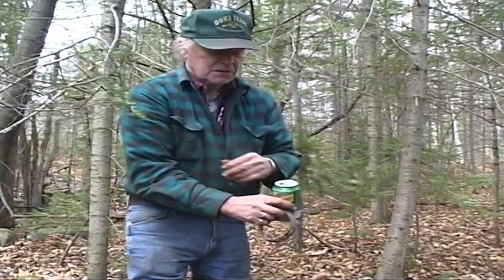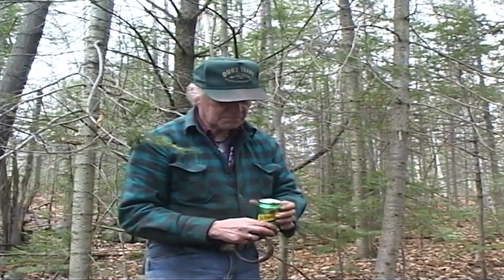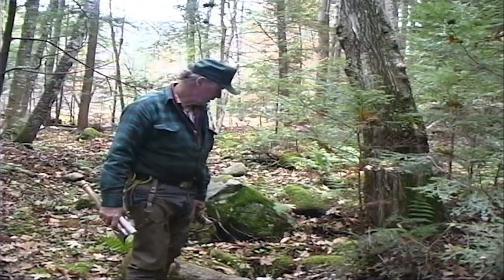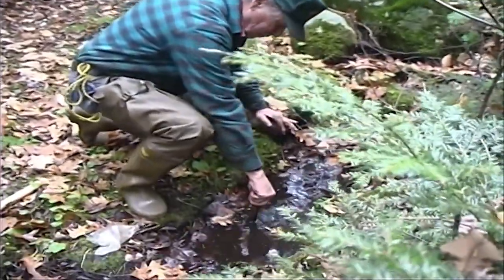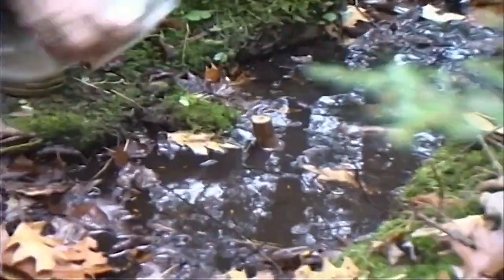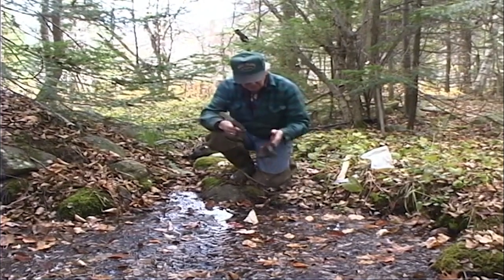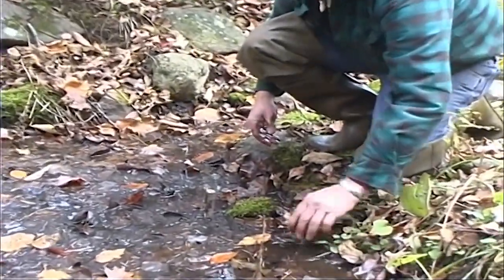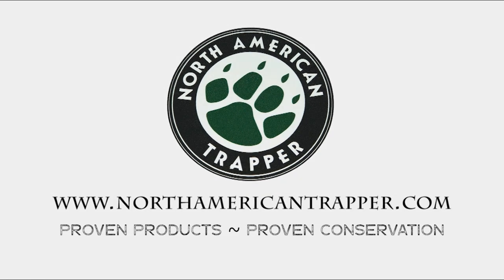FAMOUS SPRINGHOLE SET for TRAPPING COYOTE, FOX & FISHER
**JOHNNY THORPE SHOWING HIS FAMOUS SPRINGHOLE SET FOR COYOTE, FOX and FISHER

KEYWORDS: Fox Bobcat Coyote Raccoon Opossum Skunk Trap Traps Trapping Snare Snares Snaring Cable Cables Restraints Turkey Deer Hunting Nest Raider Raiders Dirt Hole Flat Set Pocket Set Dog Proof Duke How To Make Best Beginner Trapping Cage Bait Lure Baits Lures Scents Scent Atttract Attractant Alan Probst